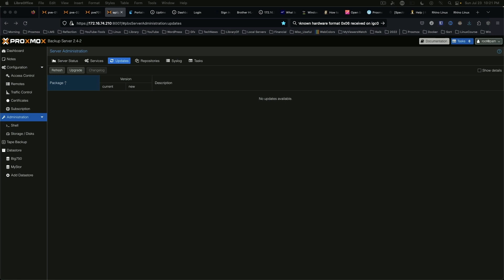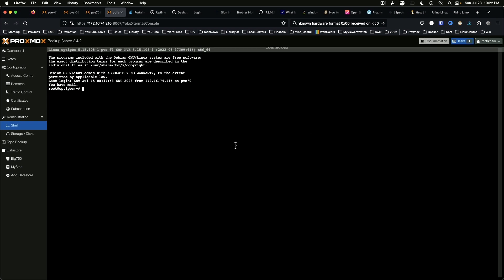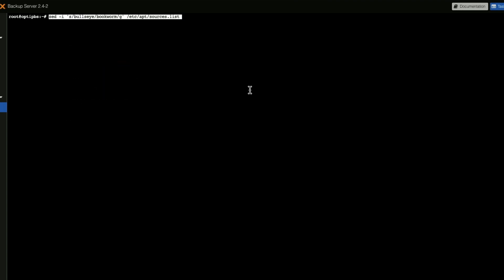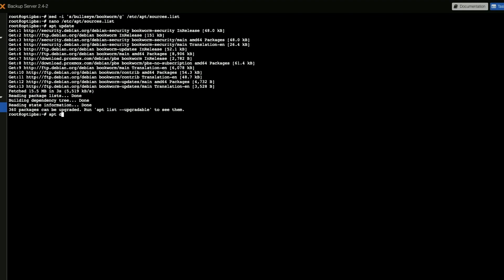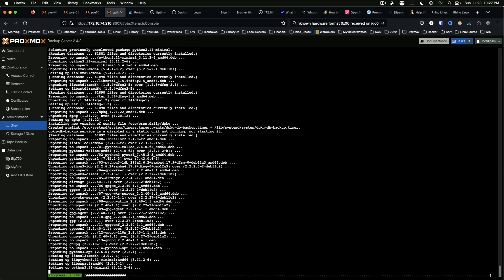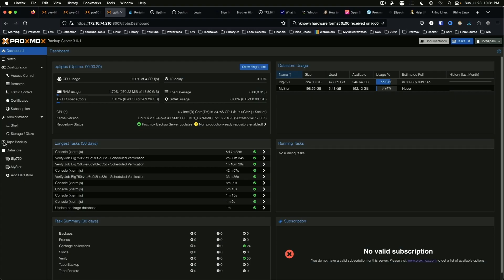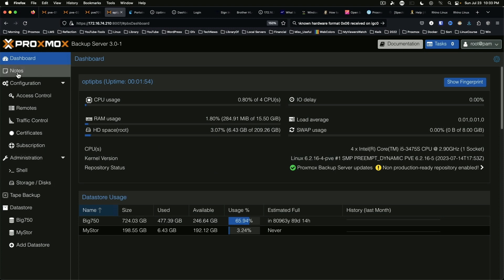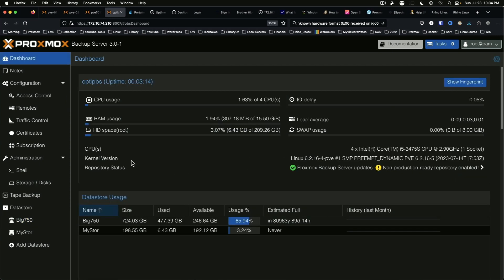Upgrade Proxmox Backup Server v2.4.2 to v3.0-1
This video documents the upgrade of my Proxmox Backup Server from v2.4.2 to the latest v3.0-1. It is quite a straight-forward process, and only took about 20 minutes in real time. If you have a more elaborate setup, it may take you longer. Plan accordingly.